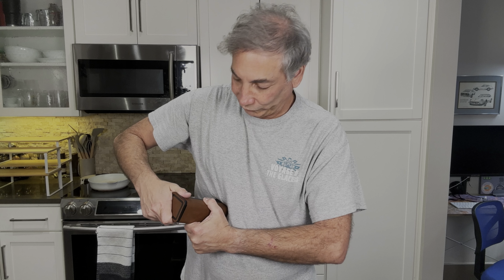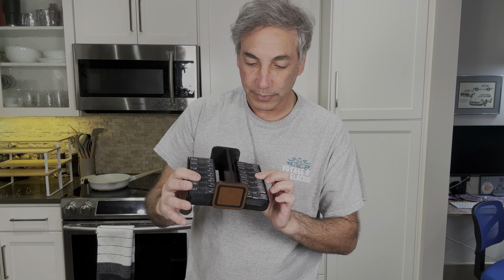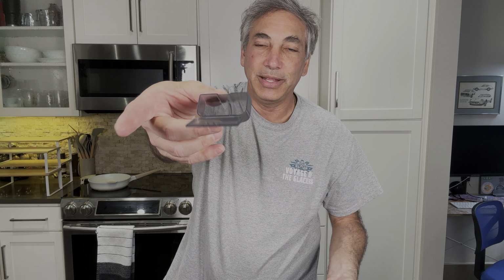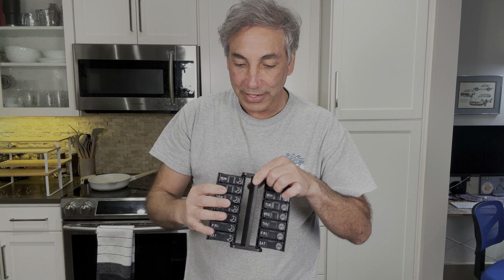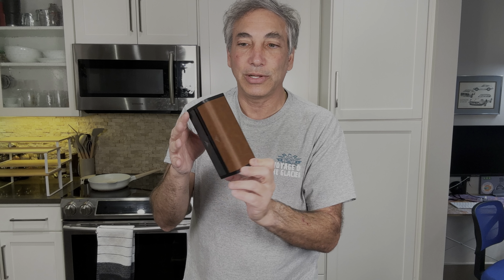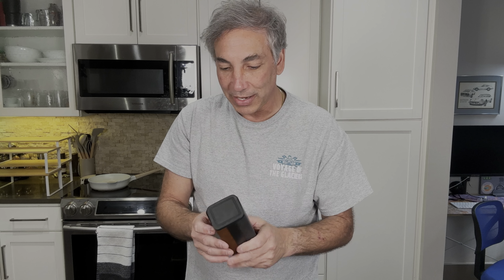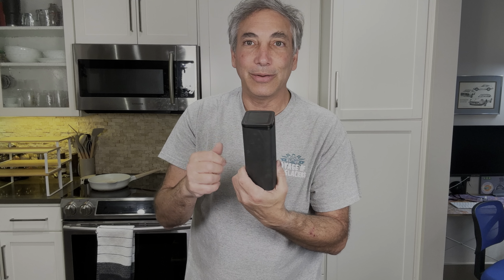2x a day Pill Box Review & Unboxing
Pill Organizer 2 Times a Day, Am Pm Twice Daily Pill Case, Detachable Large Travel Pill Box 7 Day, Weekly Pill Container for Vitamin Medicine Supplement Fish Oil (Blue)
(AD)